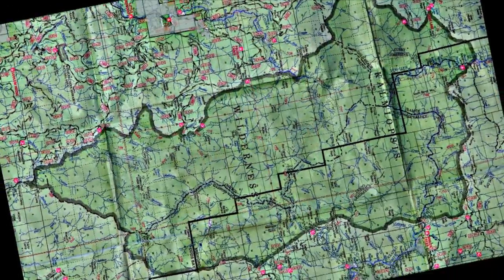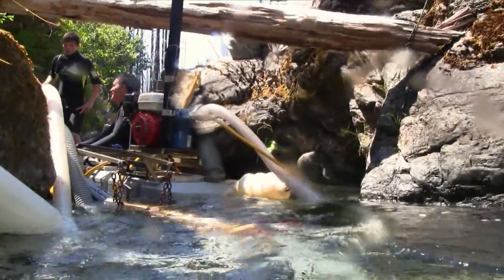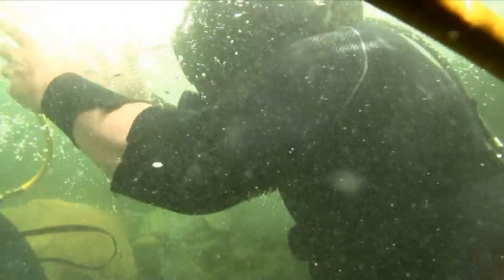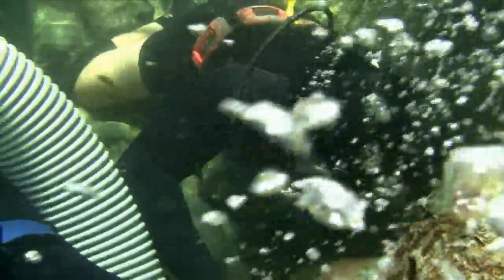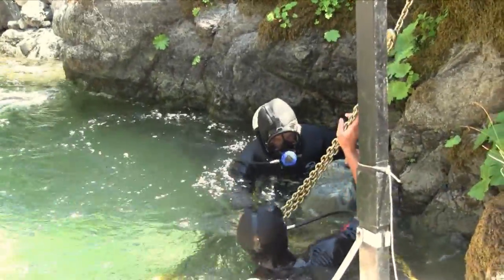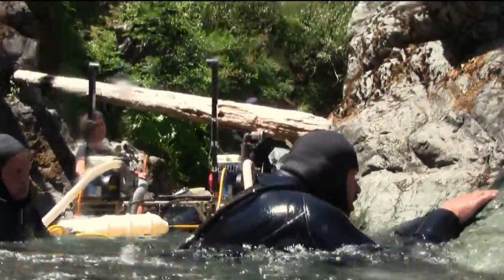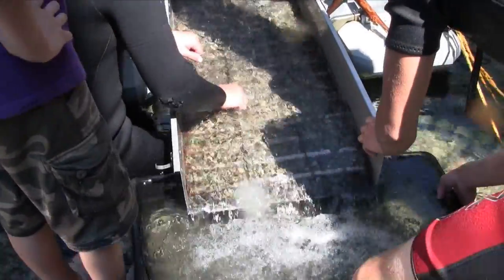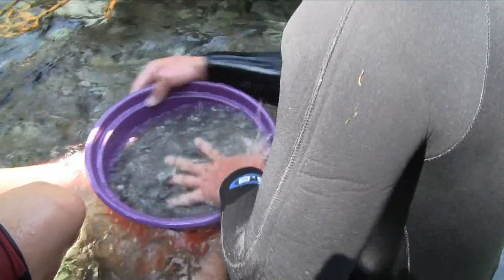Emily Camp Odyssey 4: River Quest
Underwater footage of suction dredging in the Little Chetco River. Fish and a freshwater eel hover around, undisturbed by the mining activity. Afterward, the miners clean out the sluicebox and find some nice chunks of gold.